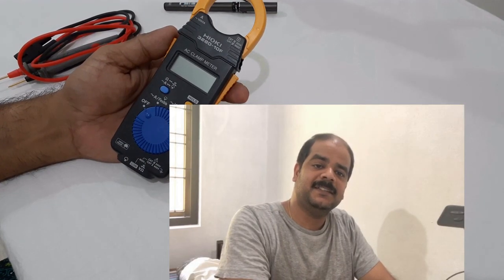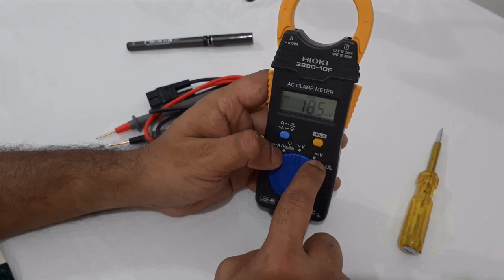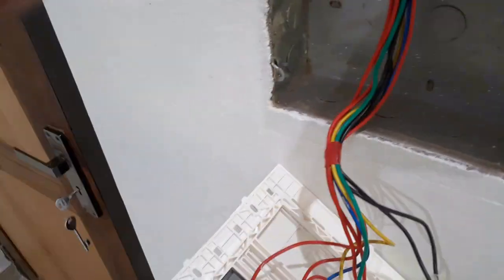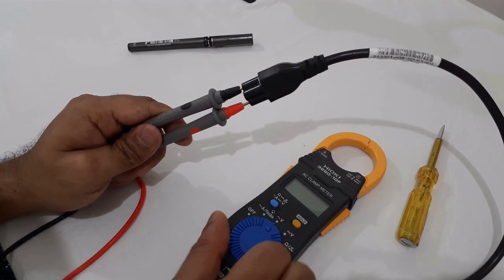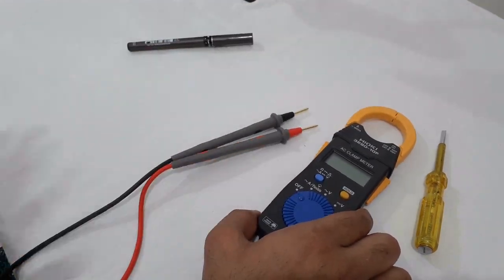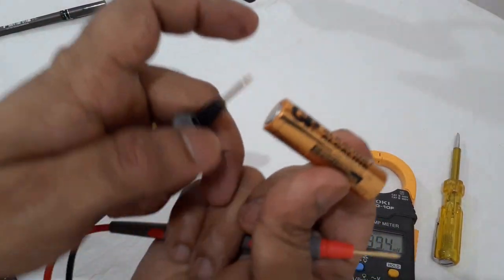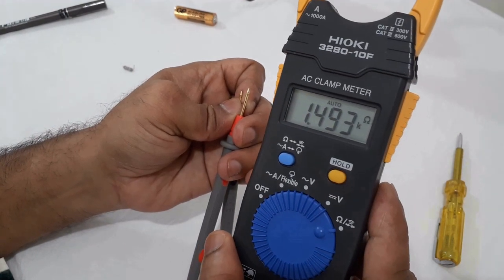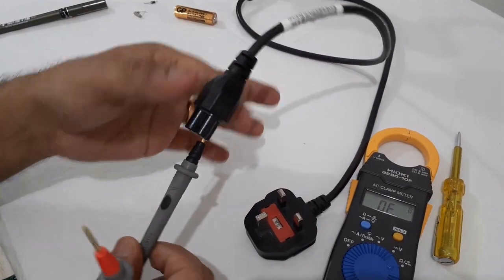clampmeter Clamp meter full review and testing method ക്ലാമ്പ് മീറ്റർ എങ്ങനെ ഉപയോഗിക്കാം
How to use clamp meter
HIOKI 3280-10F Clamp meter -  operation metod

current testing
a) select the knob to ~A direction
b) clip the meter clamp same as showed in to the video
c) check the meter display for current value

AC voltage testing
a) select the selector knob in to AC voltage (~V)direction
b) connect the testing prob as shown in to the video
c) check the meter display for voltage value

DC voltage testing
a)select the selector knob in to DC voltage (⎓V) direction
c) check the meter display for DC voltage value

Resistance /Continuity testing
a) Select the selector knob in to resistance (Ω) direction
b) use the testing probe as shown in to the video
c) check the meter display for resistance value

d ) same selector option you can test continuity also so please refer to the video

if somebody wants to buy this product please click this